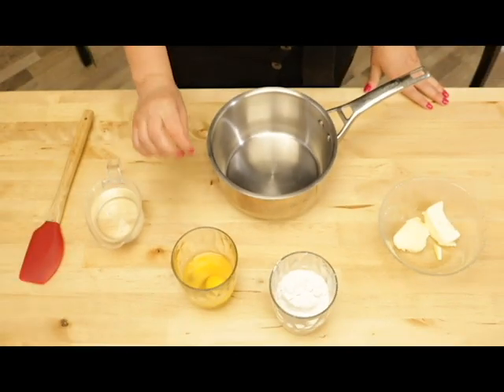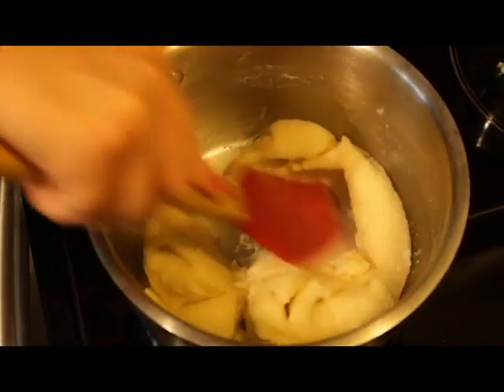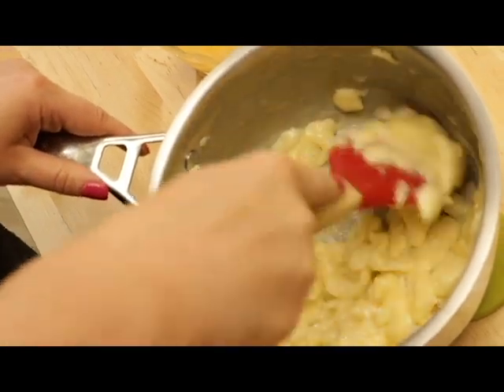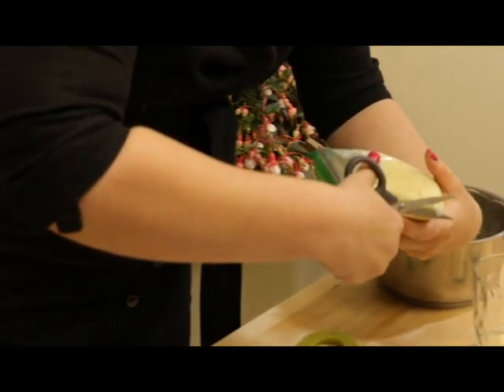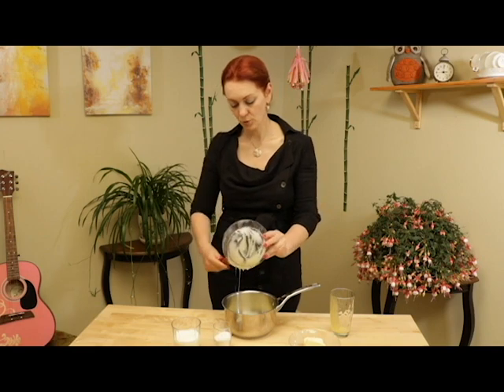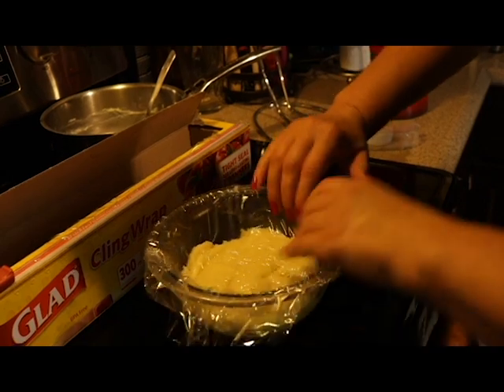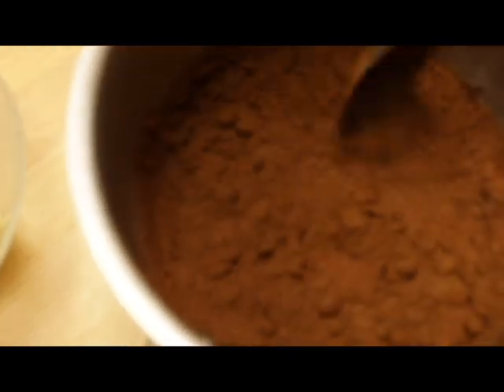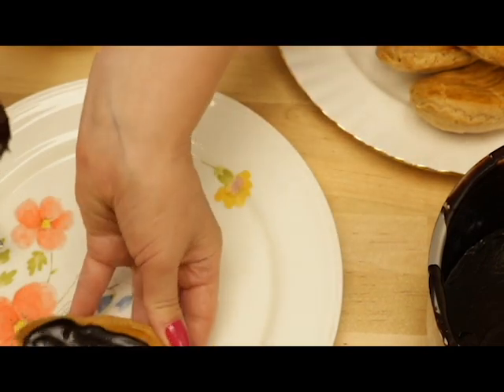Eclairs With Custard & Chocolate Topping by Dessert Universe Inc